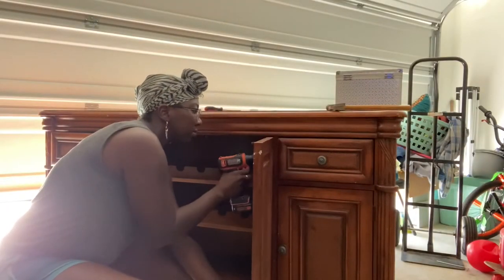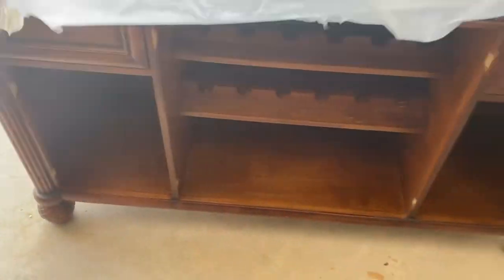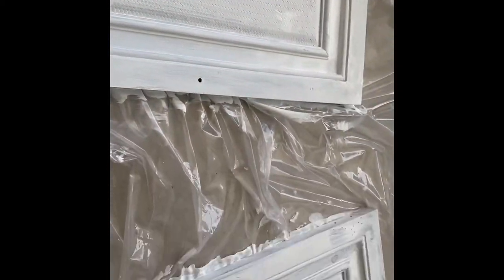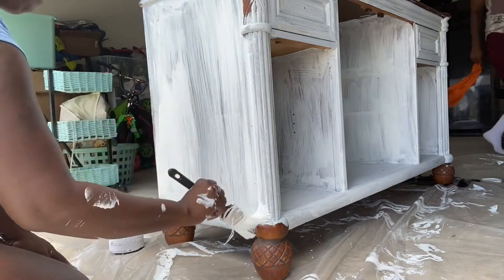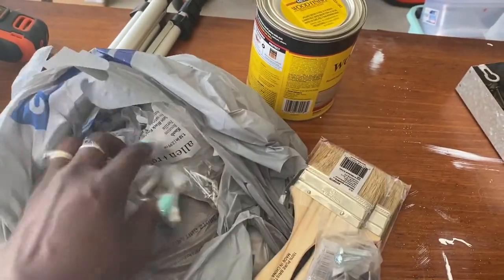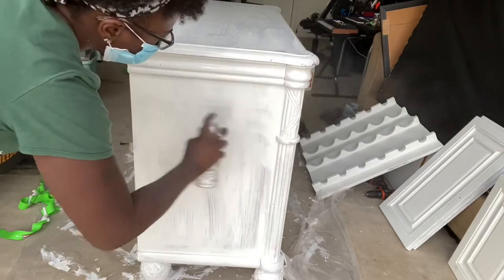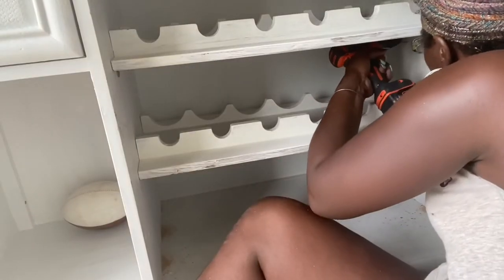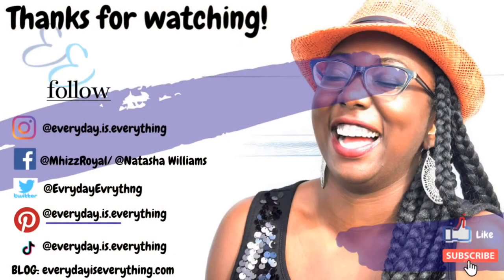China cabinet refurbish | DIY with me!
My first home project! Momma needs coffee to function, so momma made a coffee station! Like it or love it?

Want to make this yourself? Here’s the links to the products I used. Thanks for helping me support my family and continue making these videos!

KILZ chalk paint

Minwax Classic Grey stain

Let’s connect!